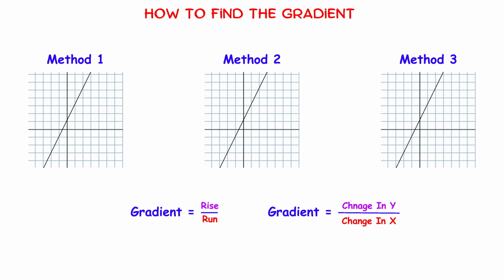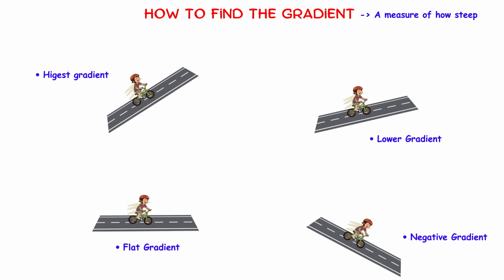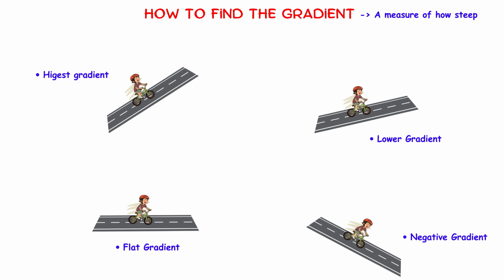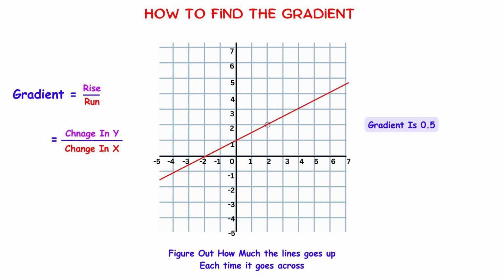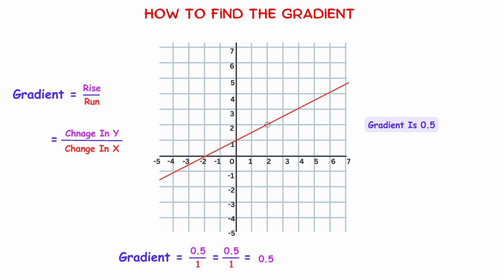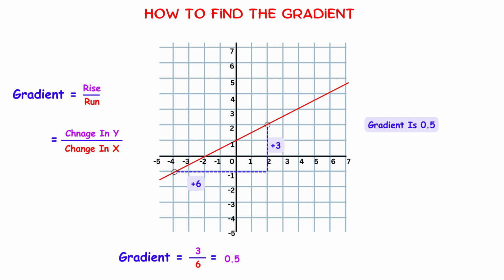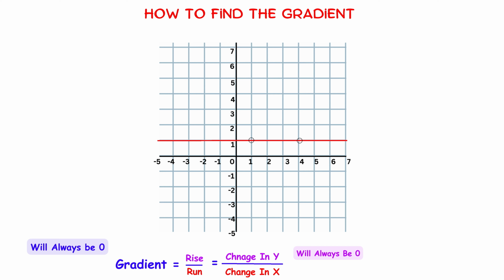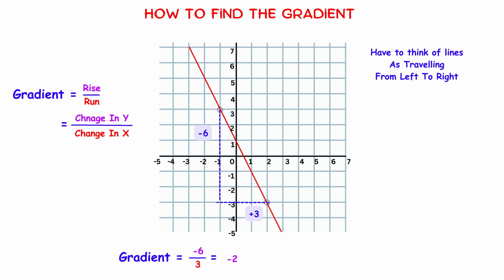3.3 - Finding the Gradient of a Line on a Graph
Confused by gradients in GCSE Maths? This video will show you how to find the gradient of a straight line using two points or a graph — in just a few minutes!
Whether you're revising for your exams or need a quick refresher, this step-by-step guide will boost your confidence and help you avoid common mistakes.
In This Lesson, You'll Learn:
• What the gradient means in straight-line equations
• How to calculate the gradient from two coordinates
• How to find the slope from a graph visually
• The correct use of the formula: (y₂ - y₁) ÷ (x₂ - x₁)
• Quick checks to avoid exam errors and save time

- Algebra Mastery:
- GCSE Math Crash Course:
- Math Tricks & Shortcuts: